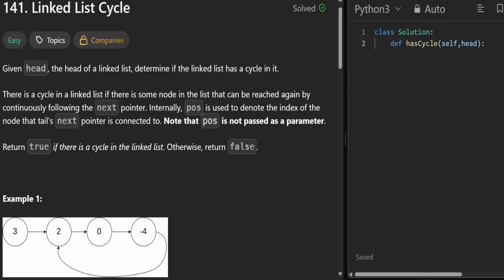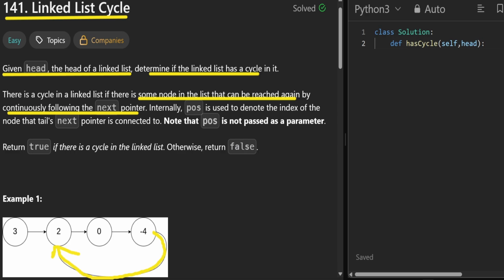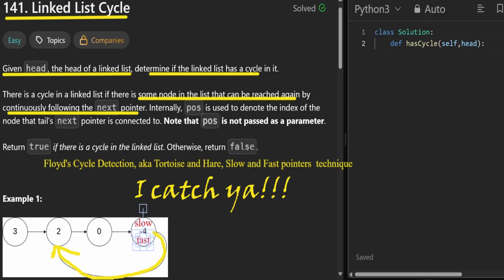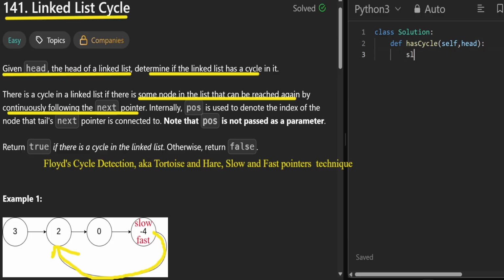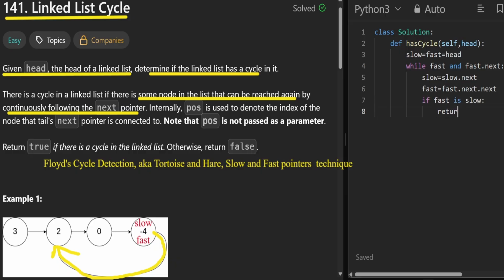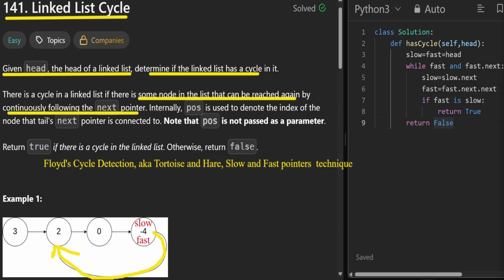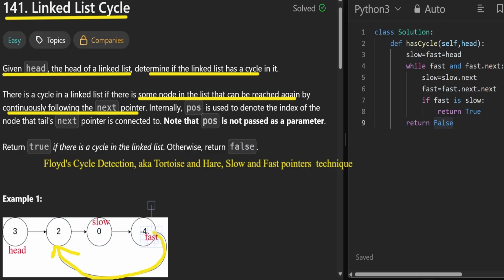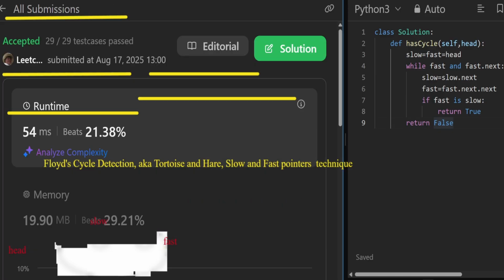Leetcode 141. Linked List Cycle 🐢🐇🔄 Tortoise & Hare, Cycle Affair! 💫🚲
Linked List Cycle using Floyd’s Cycle Detection (Tortoise & Hare). Learn how slow and fast pointers detect cycles in O(n) time, O(1) space with a simple Python solution.